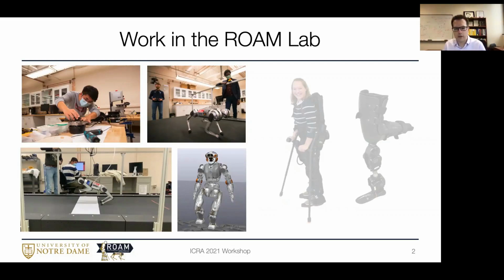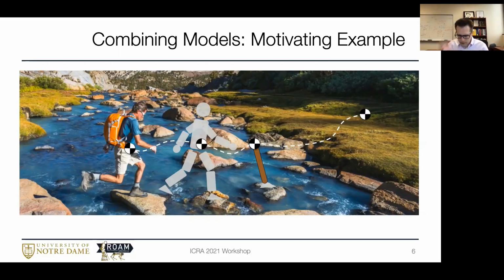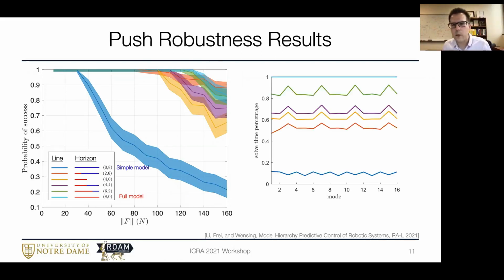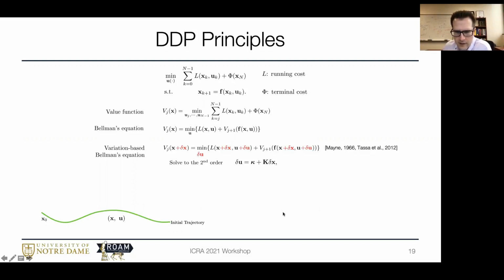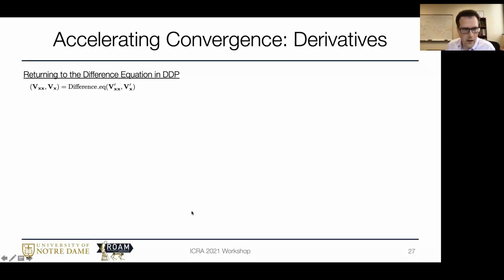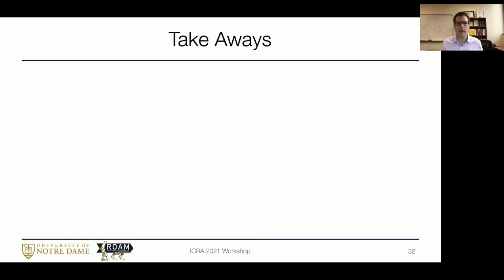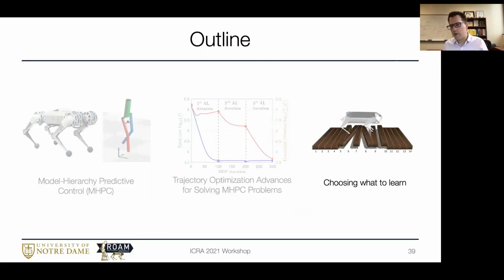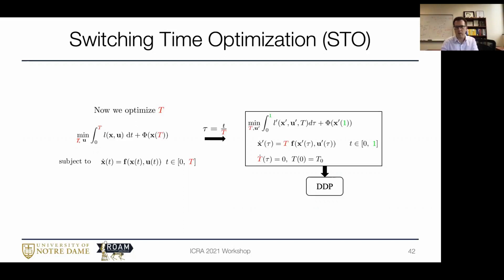Patrick Wensing (University of Notre Dame): Tailoring model complexity in MPC of legged locomotion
The talk was given as part of the ICRA 2021 workshop on recent advances in MPC and RL for legged robots